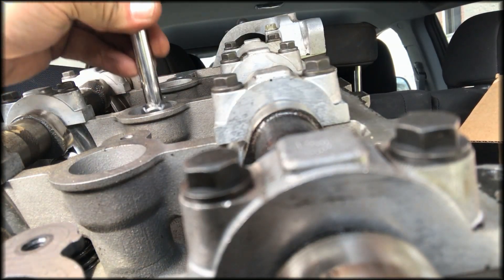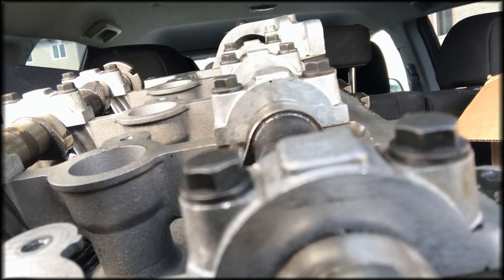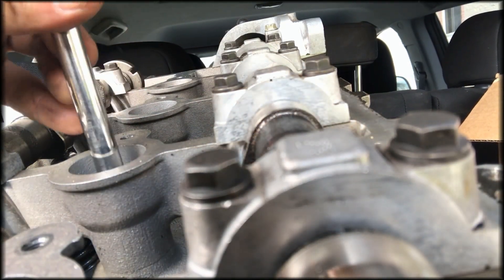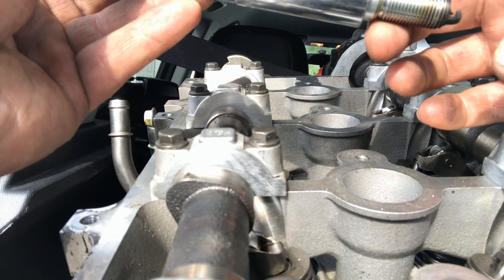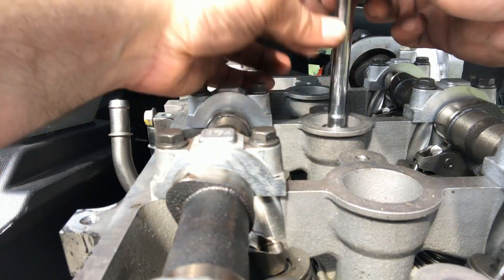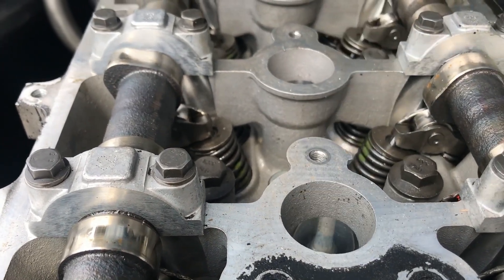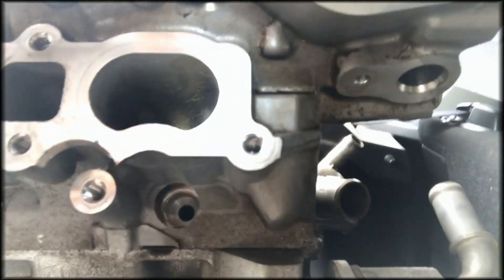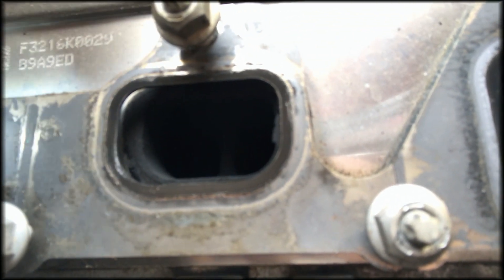2.0 l LNF Turbo Engine Teardown: Timing Chain Removal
GM 2.0 l LNF Turbo Engine Teardown: Timing Chain Removal - also, check out my most recent video on the lnf timing mark locations for both the crank timing chain, and water pump timing chain on my '09 Cobalt SS Turbo.

In this video we remove the timing chain on a GM 2.0 l engine, check the spark plugs, exhaust and intake valves, in order to prep the cylinder head for removal.

The purpose of this video is to help you to locate the bolts and tensioners, along with other components pertinent to the timing chain assembly.

This video also shows how an engine can be dismantled in order to make it easier for removal from the back of a vehicle should you do not have access to an engine hoist.

GM 2.0l Turbo LNF Turbo motor with only 23k - But is it Blown?
Complete engine disassembly to see where this engine went wrong, and if it's even salvageable.

PRO TIP: It's important to ensure that the motor is properly restrained and balanced in order to help you remove the components. I used blocks on each side of the engine in order to prevent the motor from falling on either side. It is recommended that you have a partner when performing this task.